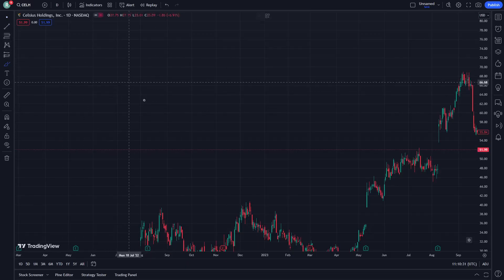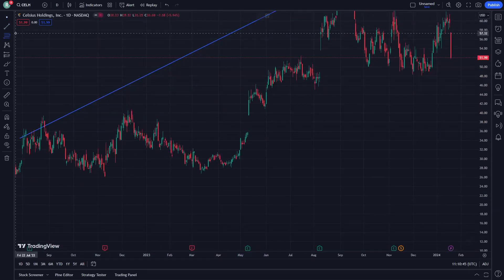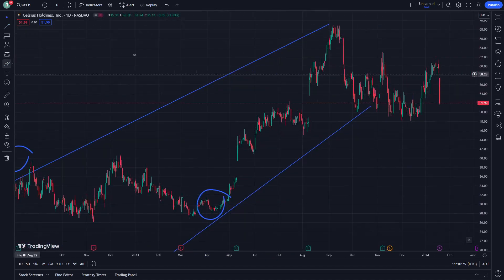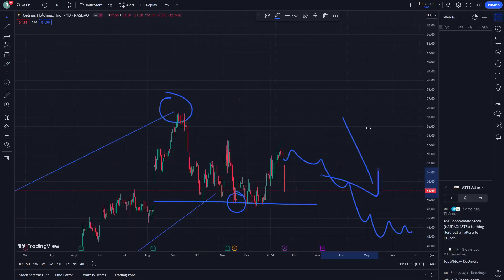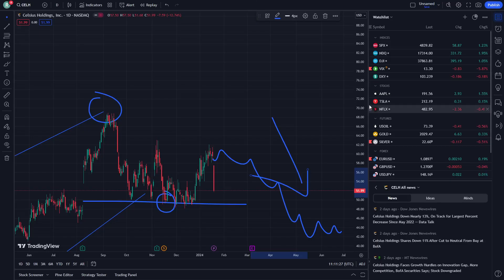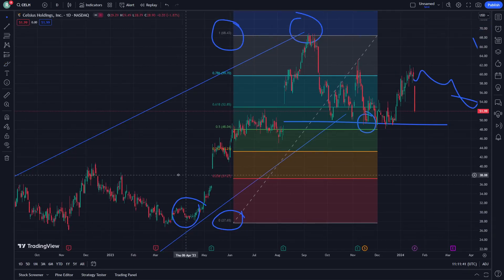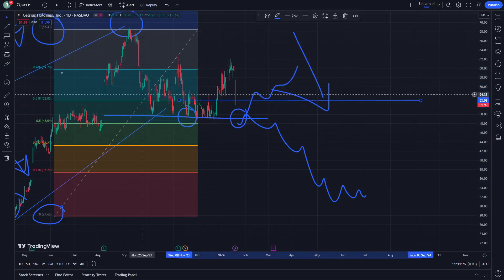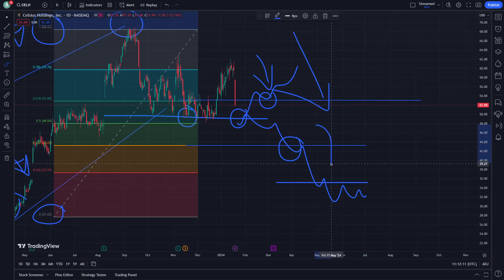CELH Stock Price Prediction News Today 21 January - Celsius Holdings